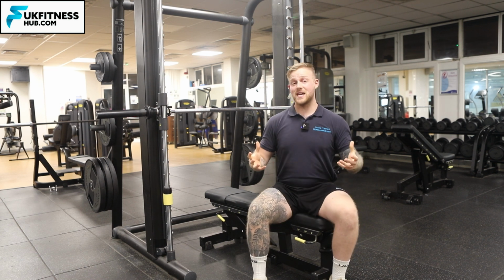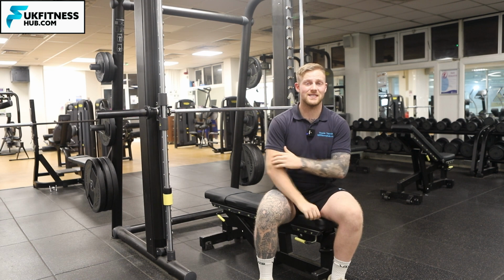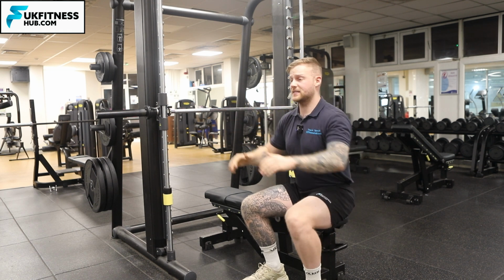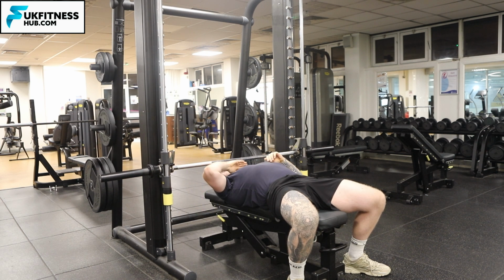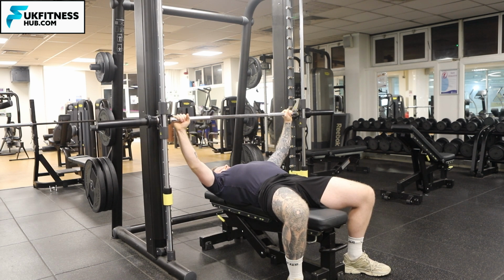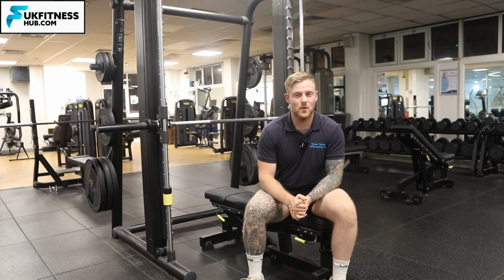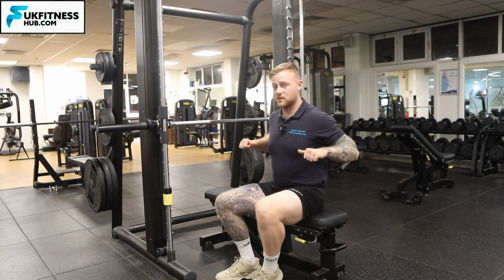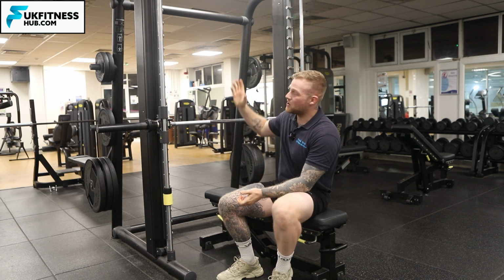Exercise Tutorial: Wide Grip Smith Machine Bench Press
Place a flat bench underneath the smith machine.
Then, place the barbell at a height that you can reach when lying down and your arms are almost fully extended.
Lay down on the bench and grab the bar with a wide grip.Unlock the bar and lower it to your chest and push back up. Do not bounce the bar off the chest, you should be in control at all times. Your head and buttocks should always be in contact with the bench.